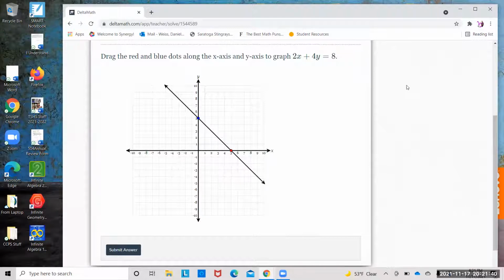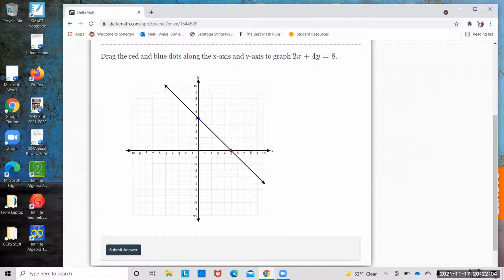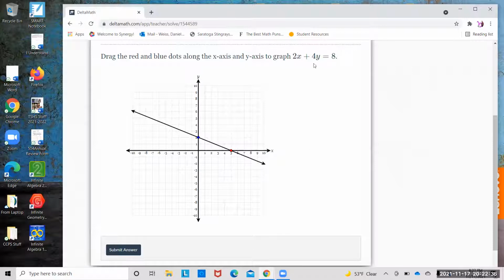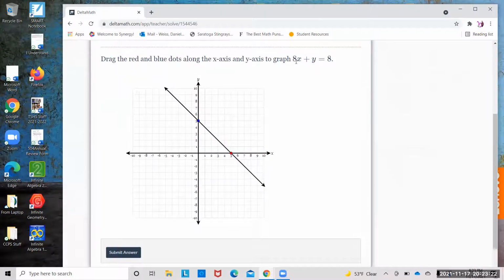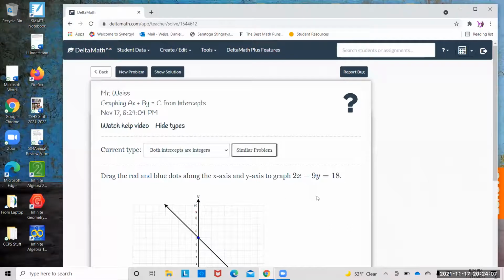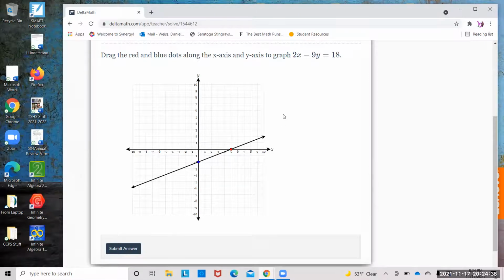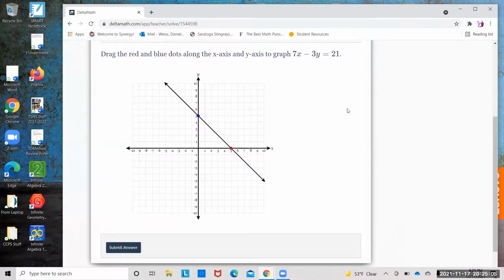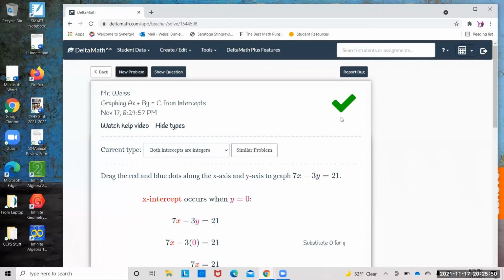Graphing Using Intercepts on DeltaMath.com